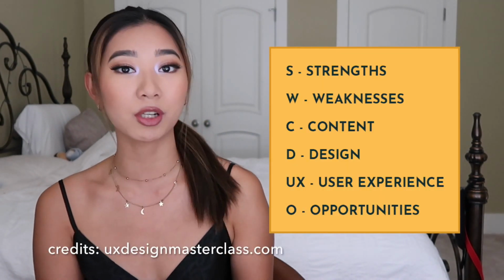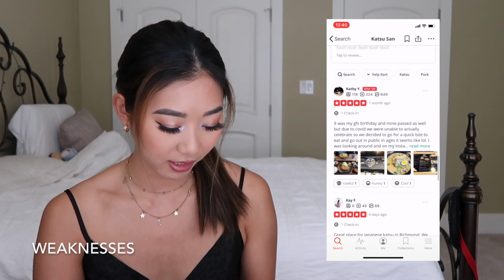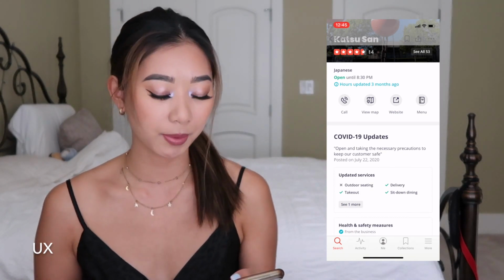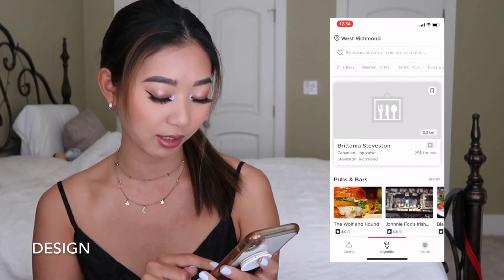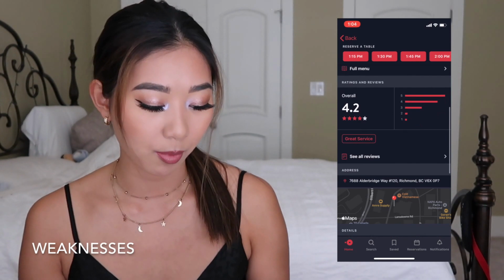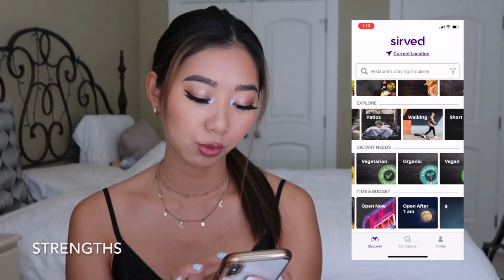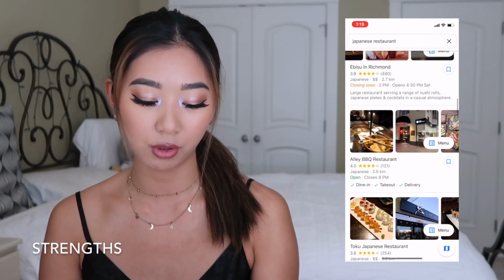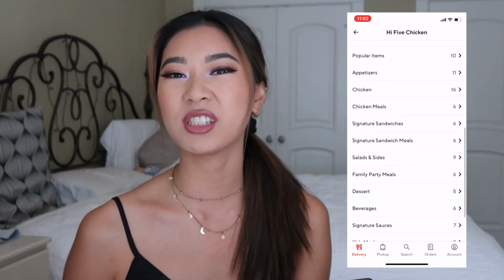The UI/UX Design Process STEP BY STEP | Part 4 - Conducting Competitive Analysis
In this weeks UX Design Tutorial for Beginners, I show you my step by step process of how I conduct competitive analysis. I will be using a S.W.C.D.UX.O Analysis which is essentially a S.W.O.T analysis but more refined. It stands for:

Strength
Weaknesses
Design
User Experience
Opportunities

Follow me as I break down and think out loud on whats working and whats not working on a few popular food apps. The outcome is to essentially get a better idea of what successful companies are doing and to also get inspired! Also, this video took me SO LONG to edit!! omg i was going crazy...My design videos always take me so long to edit in Imovie, I really need to learn Premier Pro!

Time Stamps:
00:46 - Whats a S.W.C.D.UX.O Analysis
01:34 - Yelp
08:11 - Zomato
11:46 - Open Table
16:11 - Sirved
19:50 - Google Maps
21:26 - UberEats

Im your every day 9-5 Asian-Canadian girl that creates Youtube content on the weekend. I post videos related to beauty, lifestyle, travel, vlogs and design. 💞

Digital Equipment for Beginner Youtubers!

Canon G7X Mark II
IPhone X
GoPro Hero5
Fotopro UFO 2 Tripod

All thoughts are ALWAYS my own and from personal experience.
100% Honest, 110% ME.